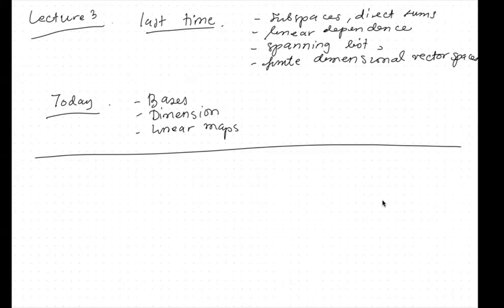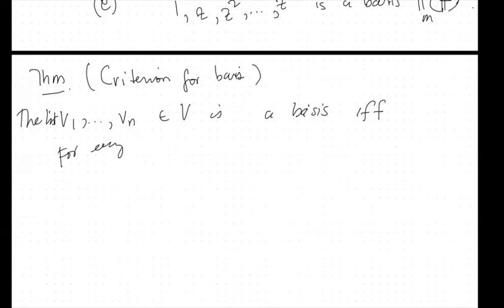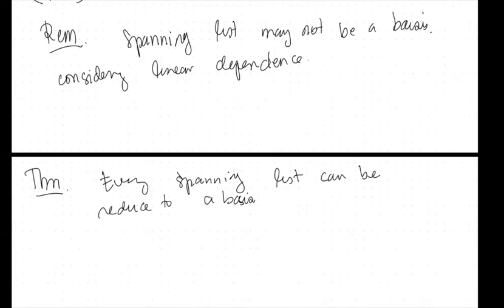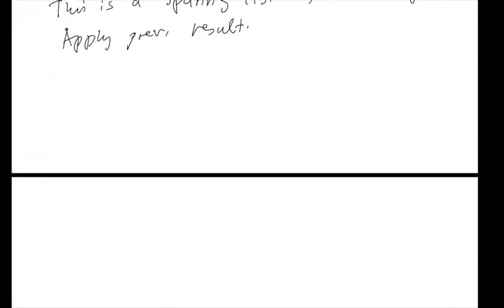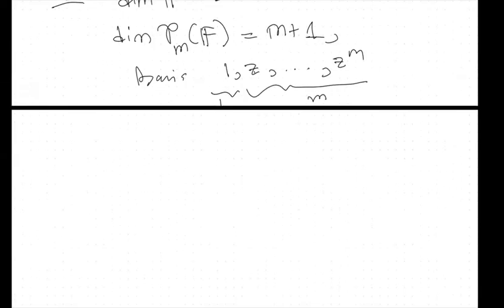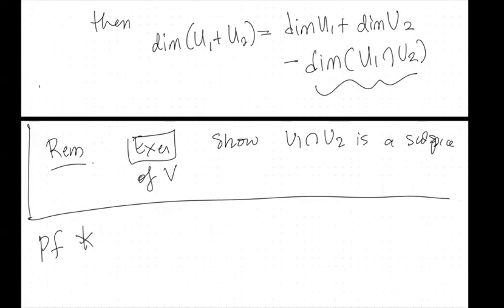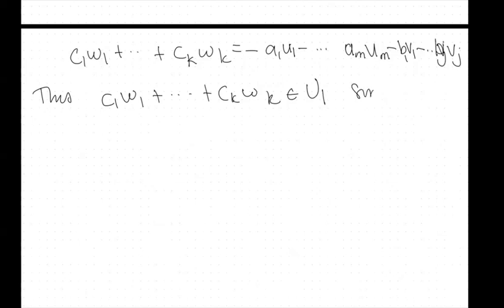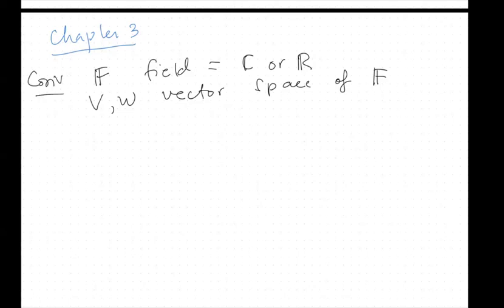Linear algebra L3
Topics: basis and dimension